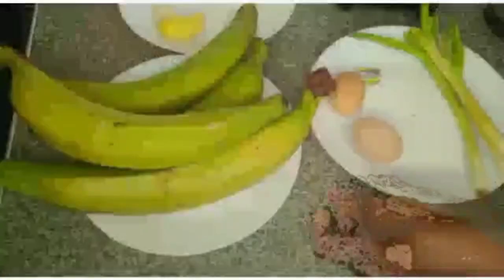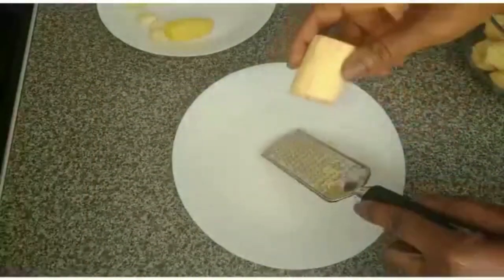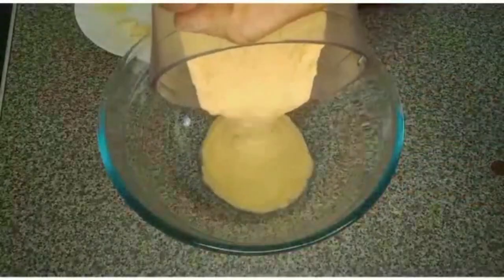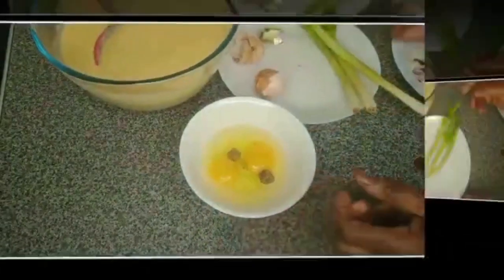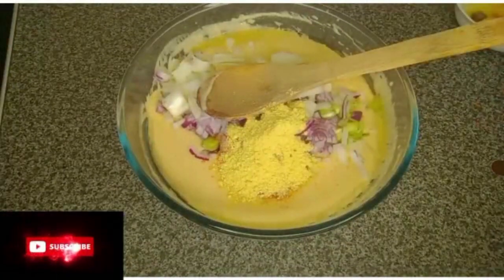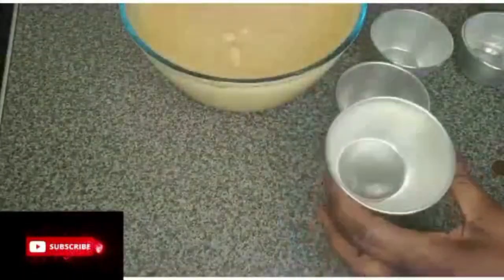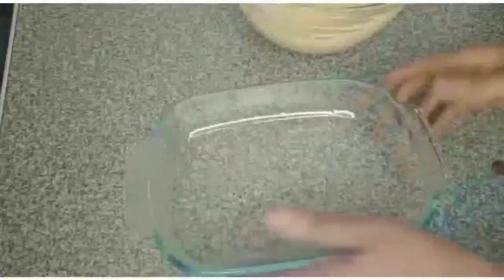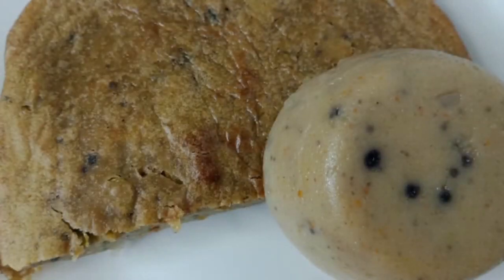Must Try Unripe Plantain Moi Moi | How To Make Delicious Unripe Plantain Moi Moi | Nigerian Way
Hello everyone I share with you how I make unripe Plantain moi moi. It is easy, less ingredients. Since I started making Unripe  moi moi I hardly make jollof beans and rice. Guys try it and thank me later.